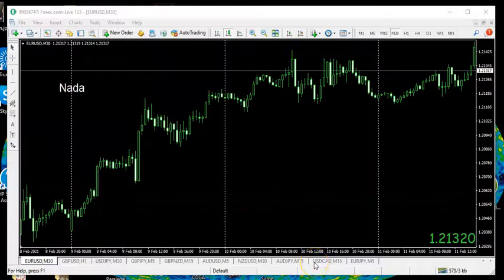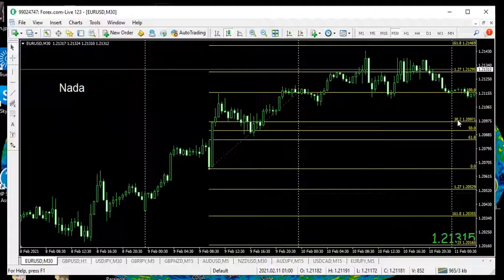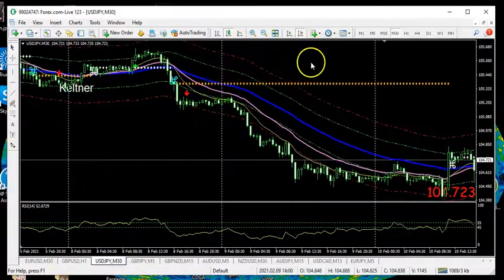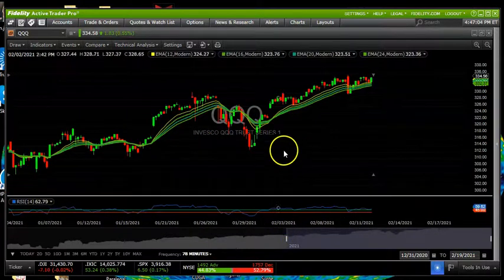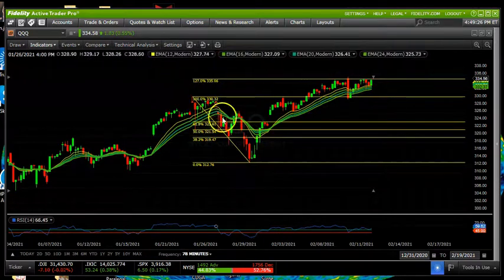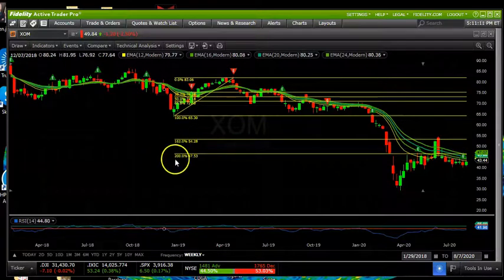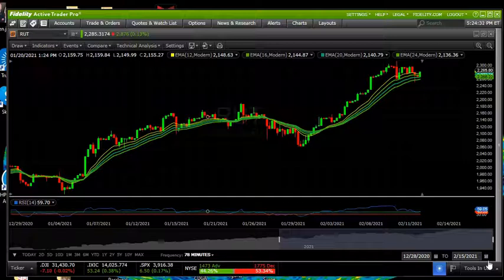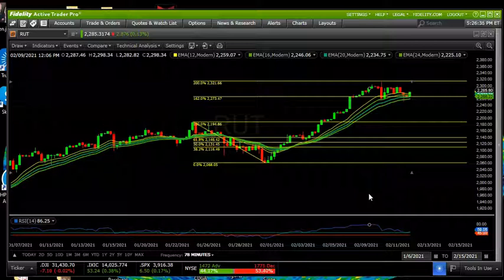Find the Power of Fibonacci on Fidelity Active Trader Pro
In this video, we begin by showing how Fibonacci tools can be used to measure retracement AND extension levels by sharing our Forex charts using the Metatrader platform.  The reason for using our Forex example is that the Fib tool on ATP is limits extension to a single direction.  This is explained more clearly in the video for those not familiar with Fibs.
On the Fidelity platform, we show examples of how the drawing tools can be used to anticipate resistance and support levels.  We outline our preferred levels as 127, 161.8 (rounded to 162) as well as 200 and 300.  Don't forget to "apply" the edits before exiting the input screen.
If you are new to our videos and want more info on how to navigate Fidelity ATP, please check out our channel for a playlist with more than a dozen additional posts.
YouTube.com/user/VineyardFX
We also have covered this topic over on our website, FXFortuneHunter.com.  Go to the blog page on our site, Fabulous Fibonacci for more information.
Tom